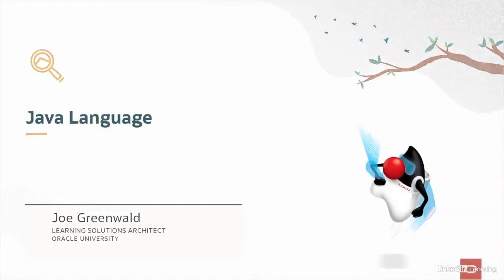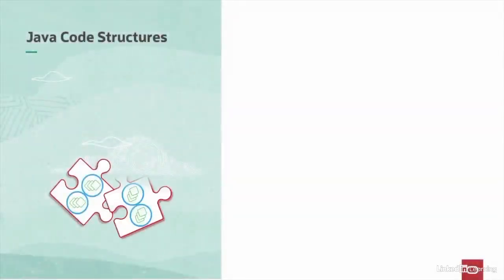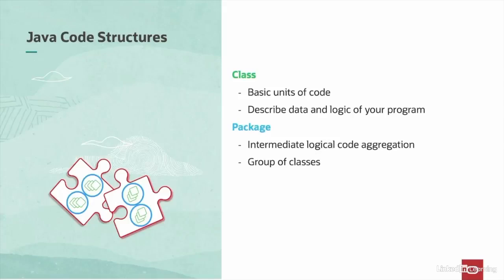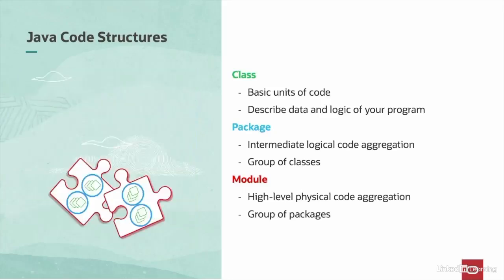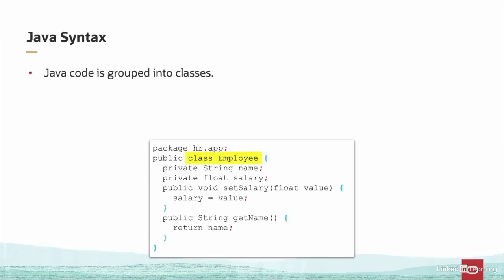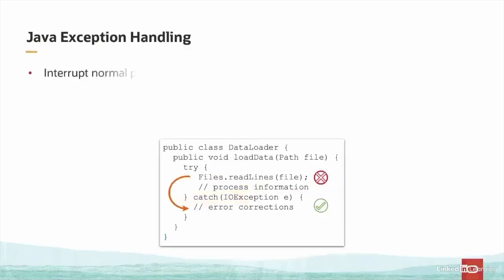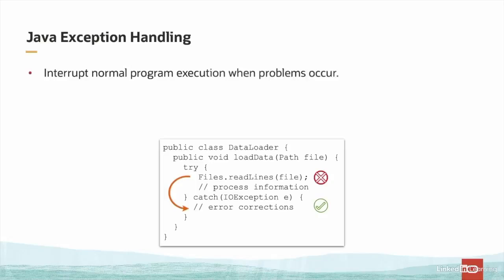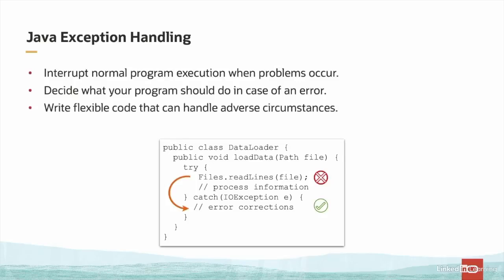What is the mindset to Java design Part 4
Looking to master Java from scratch? This Oracle University course covers the fundamentals of Java programming, including variables, classes, objects, loops, arrays, decision constructs, and more! 💡

Learn how to write Java code using NetBeans IDE and explore Java’s object-oriented features to build powerful applications. Whether you're a developer, designer, administrator, architect, or engineer, this course is designed to strengthen your Java skills.

🔹 What You’ll Learn:
✅ Loops, Arrays, and Decision Constructs
✅ Writing Code in NetBeans IDE & Oracle Cloud